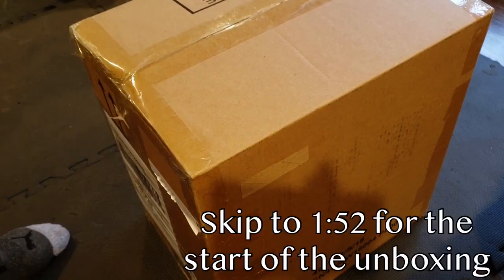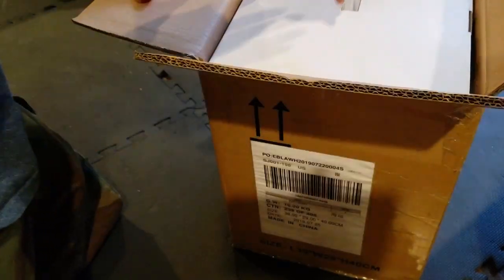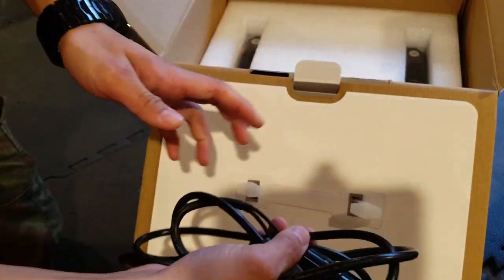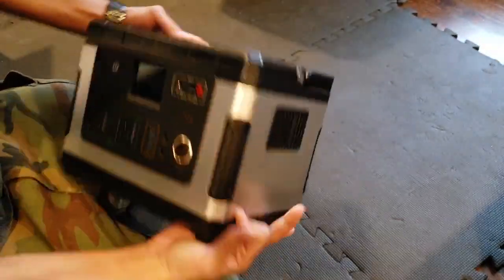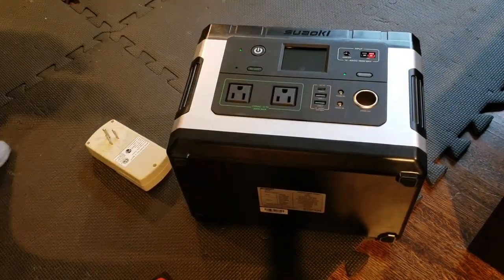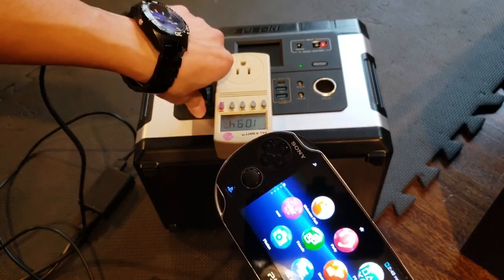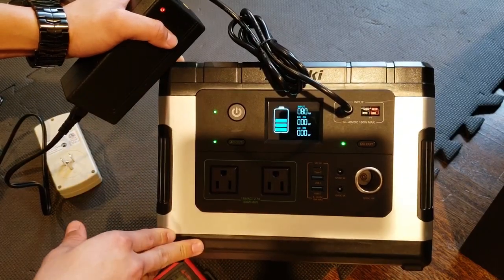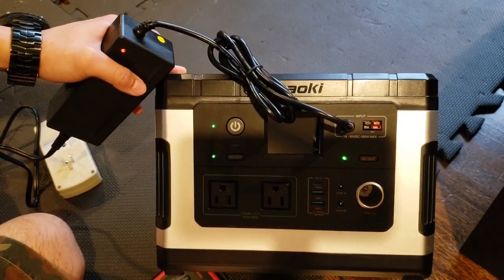UNBOXING: Suaoki G500 Solar Power Station [SOLAR GENERATOR!!] [REGULATED 12V OUTPUT?!?!]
After my last few videos covering the Maxoak Bluetti AC20 with disappointing dealbreakers, I decided to step it up to a “full-size” solar generator unit with the Suaoki G500.  With an impressive 500WH capacity, 300W running watt inverter and a wide array of dc outputs including a regulated 12V port!

Let’s see what comes in the box!

Suaoki G500 Solar Generator
Suaoki 100W Foldable Solar Panel